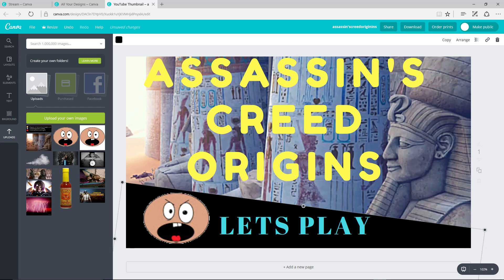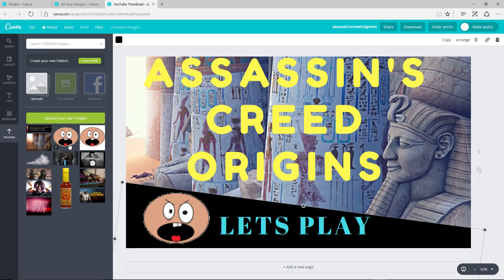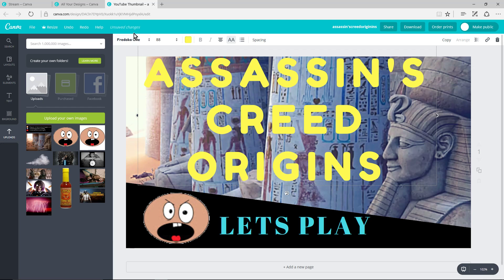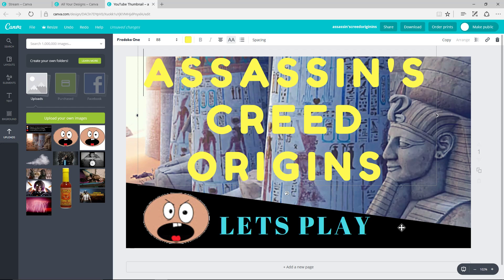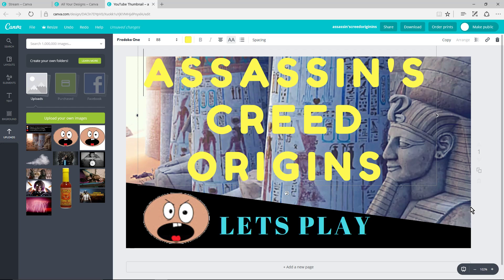Introducing Canva.com -Youtube Thumbnail Tool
Canva.com is a handy Youtube Thumbnail creator tool . Have you used this before? Has it brought you success?